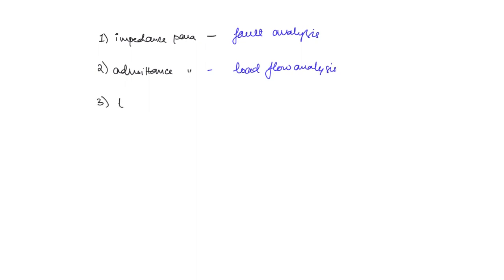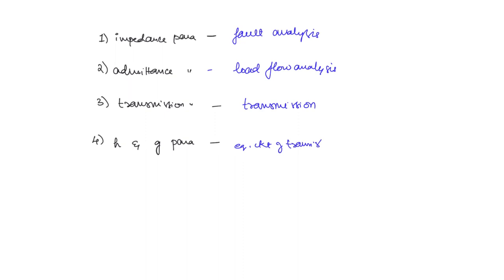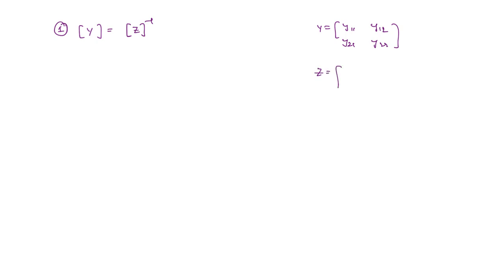Circuit Theory Lec 57: Interconversion of Two Port Parameters